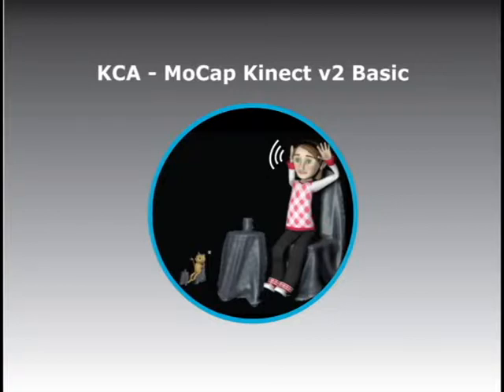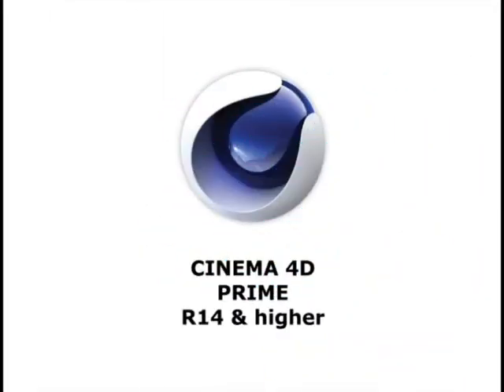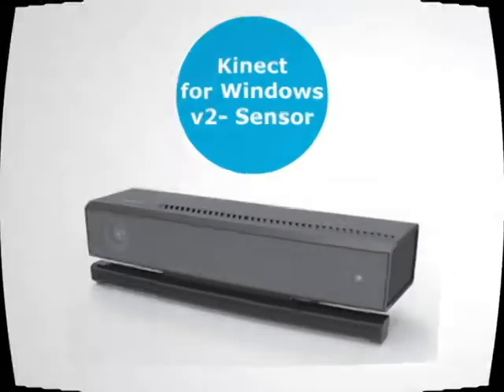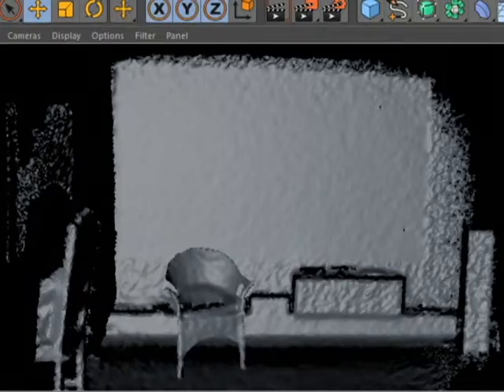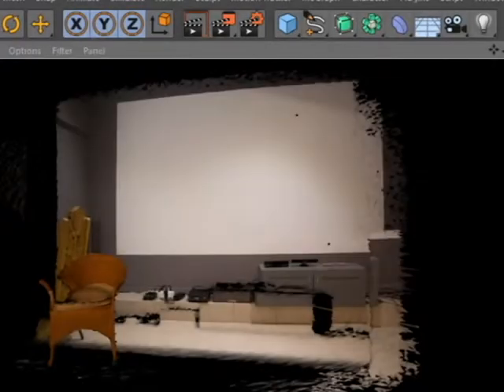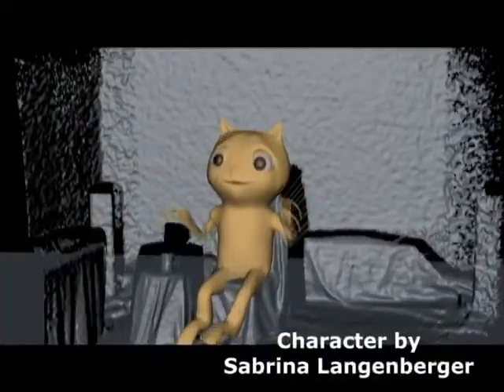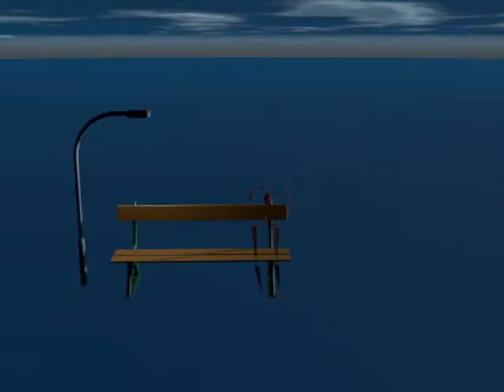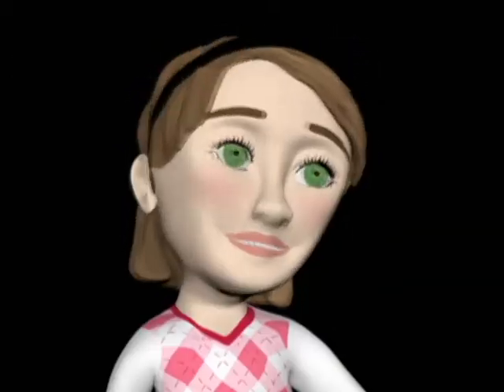KCA MoCapV2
Your Motion Capture System in CINEMA 4D. Compatible with Prime R14 & higher!